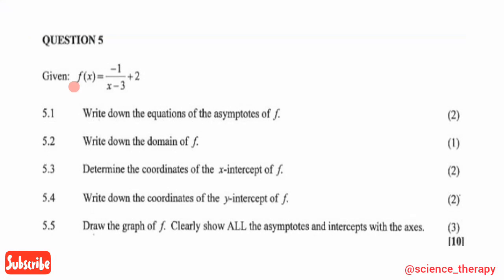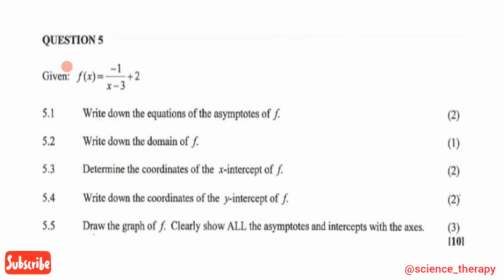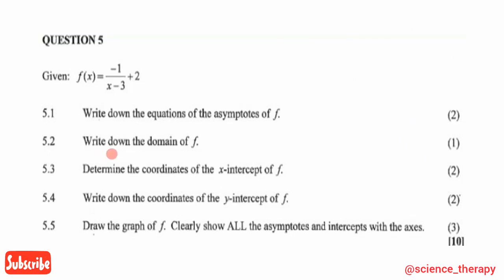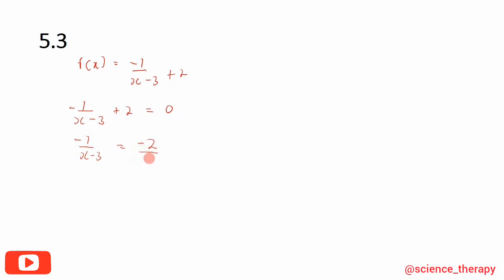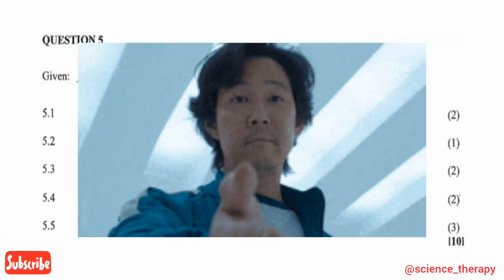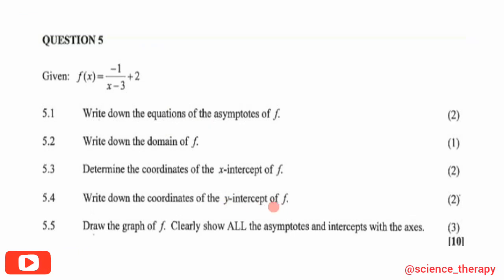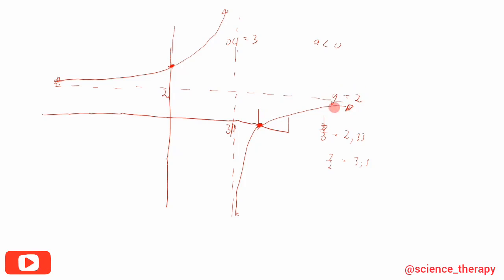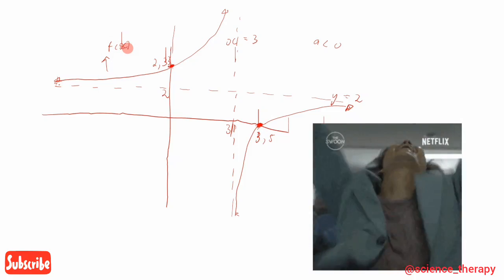June Exam Revision: HYPERBOLA FUNCTION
This video takes you through answering hyperbola function exam questions that involve finding the:
- equations of the asymptotes(vertical and horizontal asymptotes)
- x and y-intercepts of the hyperbola graphs
- sketching the hyperbola graphs clearly indicating ALL intercepts with the axes and the asymptotes
- understanding the shapes and positioning of the hyperbola graph in the quadrants

This video can be watched by all FET classes (grade 10 - 12)